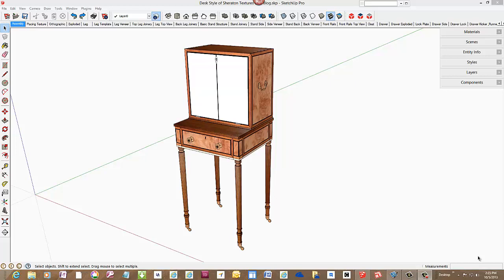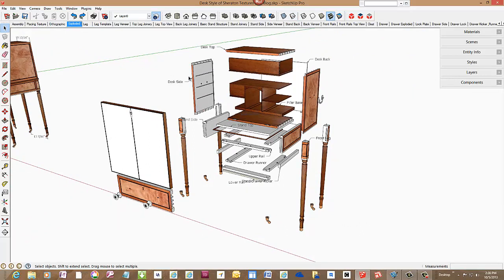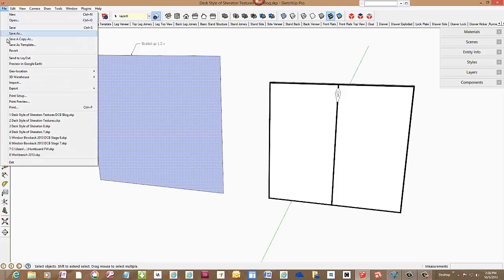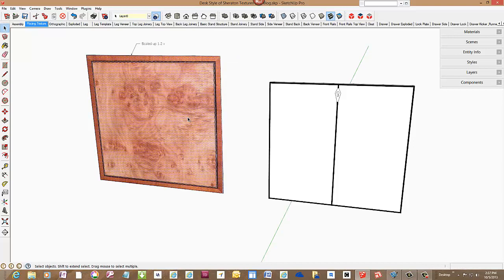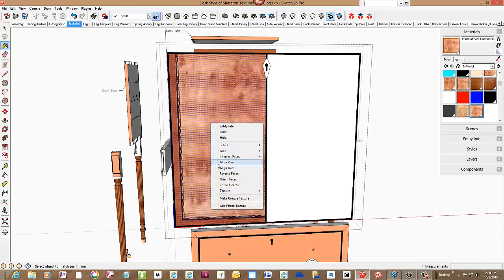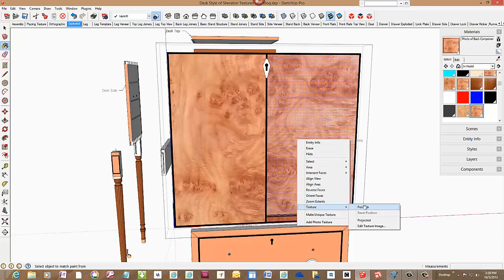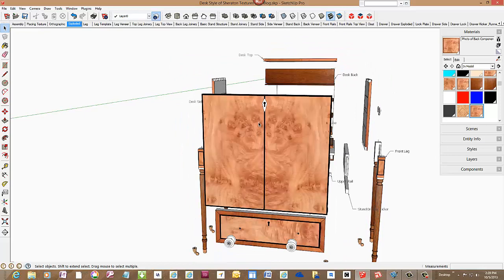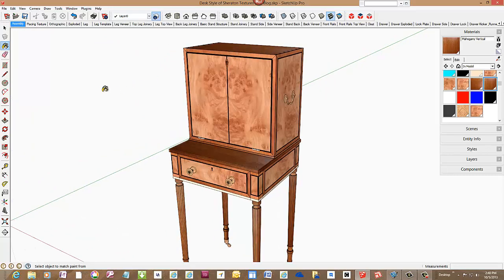Sheraton Desk Texture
I'm reconstructing this Sheraton Desk that exists at the Metropolitan Museum of Art. It has quite a bit of veneering. I don't normally show the textures in my models, but this video shows how that would be done.